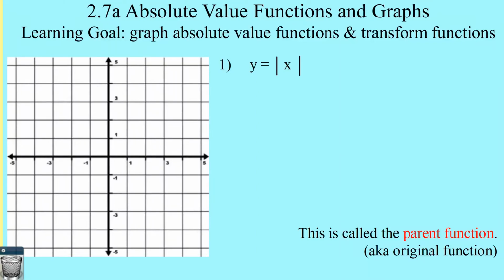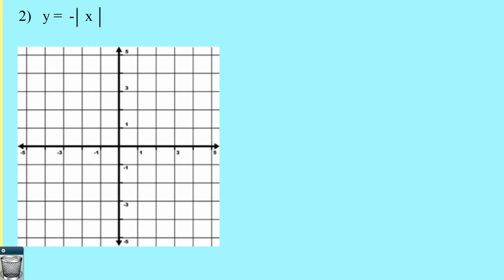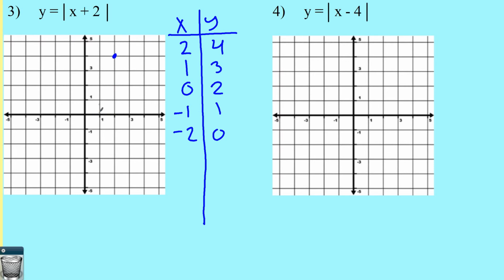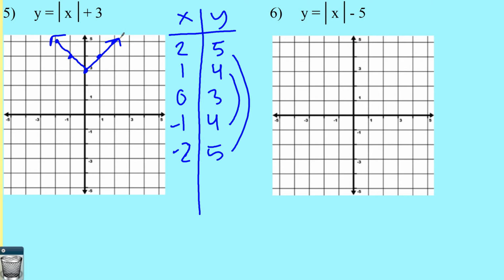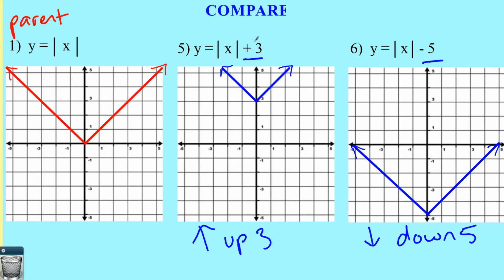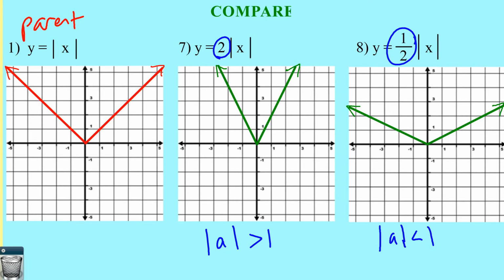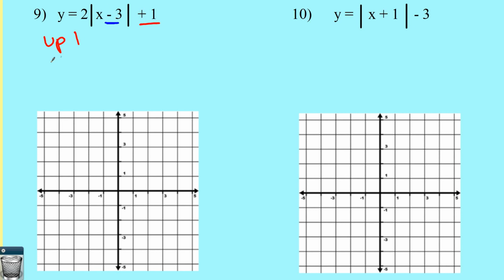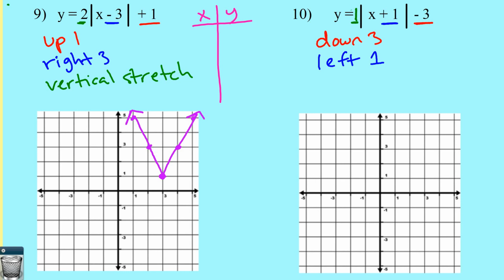2.7a Absolute Value Graphs